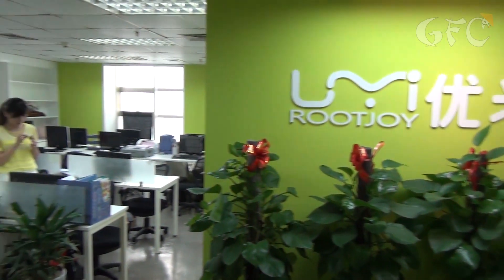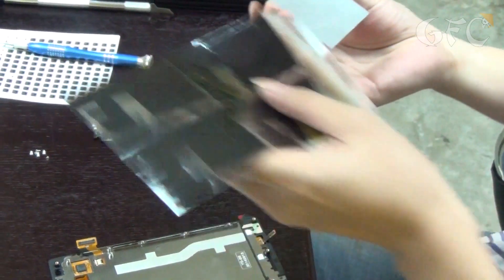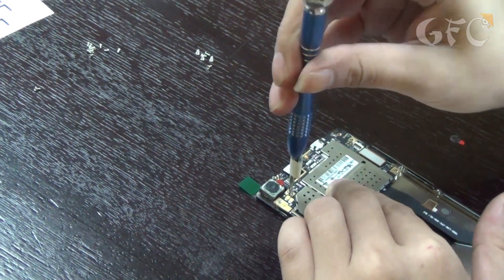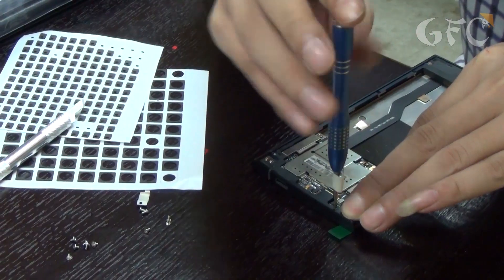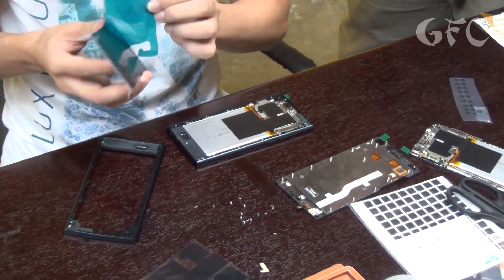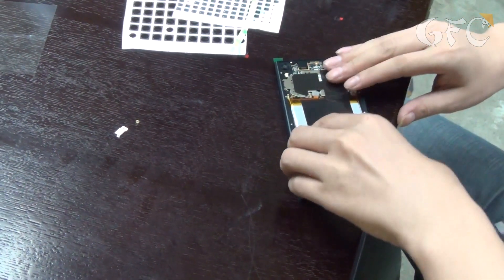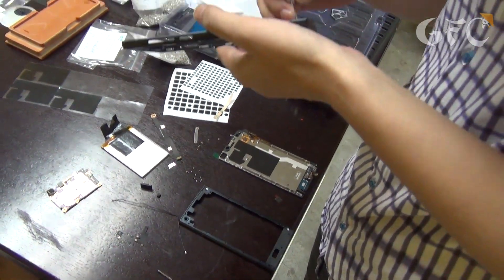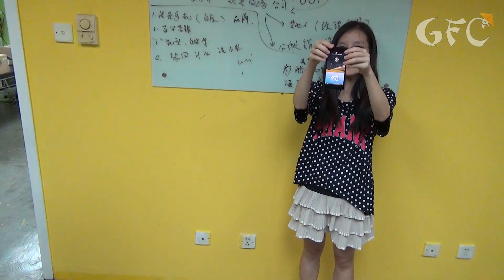Manual assembly of the first telephone batch. Super exclusive.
All phones are assembled on the conveyor. But the first phone baches intended for tests and Internet shops are assebbled manually.
Mass production starts only after thorough tests and debuggind.
We'll show you everything that is hidden from prying eyes. Assembly, quality control and crash tests of the first versions of the new UMI Zero phone.